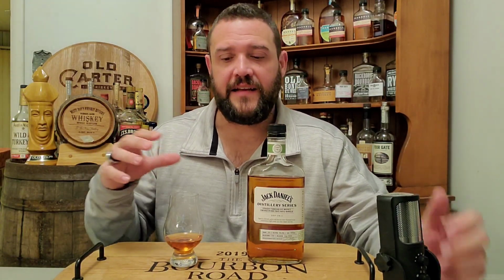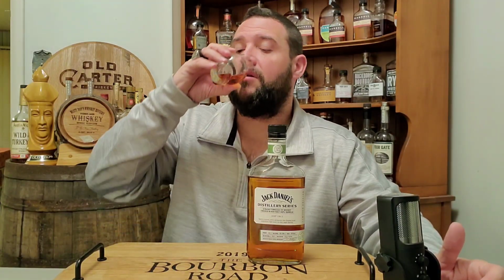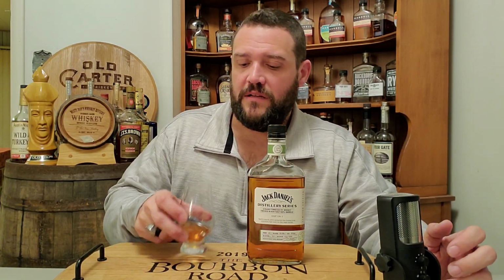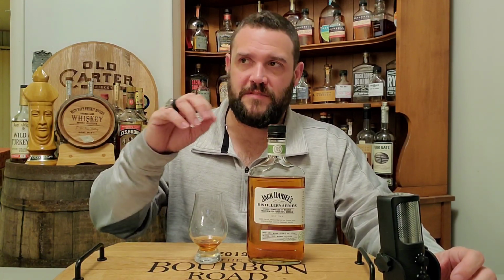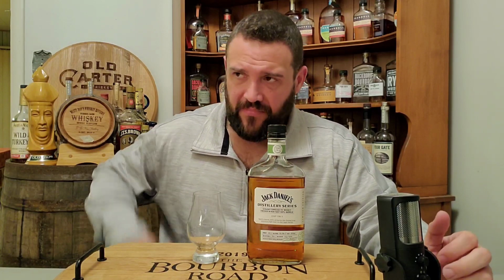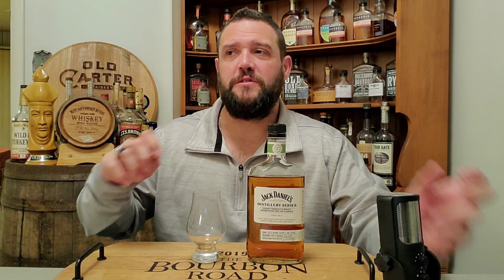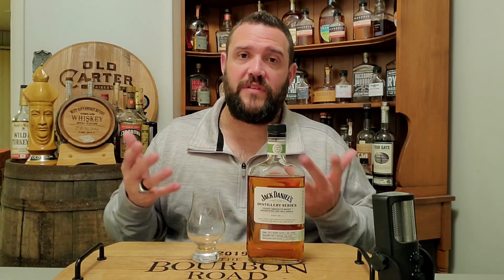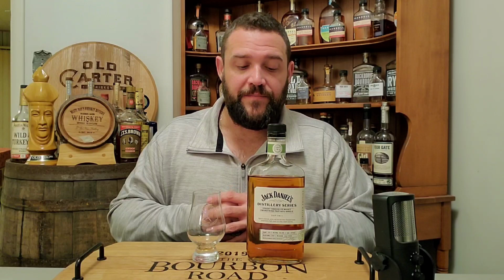Jack Daniel's Rye Whiskey | Finished In High Toast Maple Barrels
Jack Daniel’s Distillery Series Rye Finished in Toasted Maple Barrels
Aged in charred, white oak barrels then finished in our proprietary high-toast, no-char, maple barrels.
Hand-crafting each barrel allows the oak and maple staves to influence our award-winning rye whiskey.